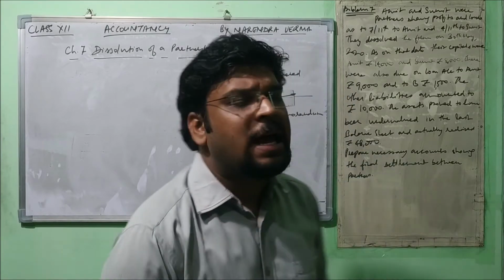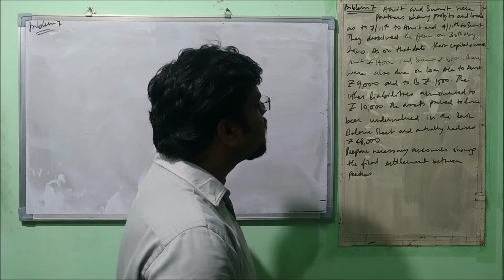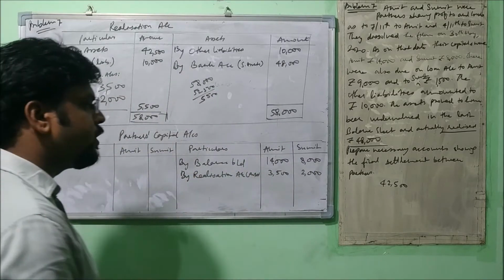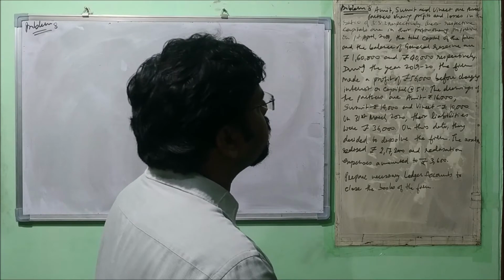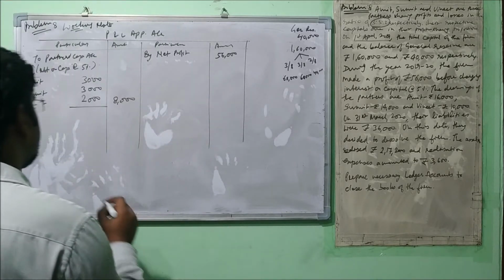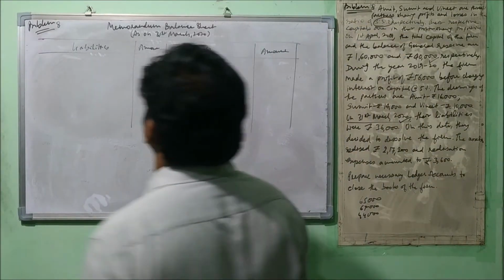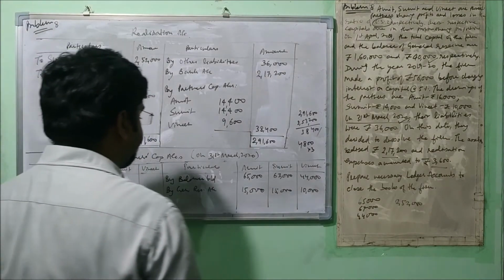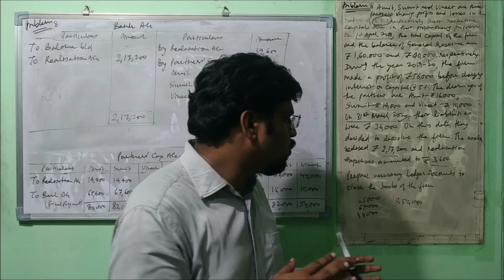Memorandum Balance Sheet (Theory & Numerical)|Part-10|Accountancy|CBSE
This is the Part-10 video in the series of Ch.7 Dissolution of Partnership Firm of Class 12th in Accountancy of CBSE Syllabus 2020-21. It includes explanation on the concept of memorandum balance sheet and solution to numerical problems based on the same.
Also useful for courses like